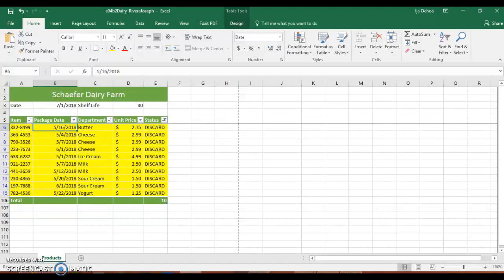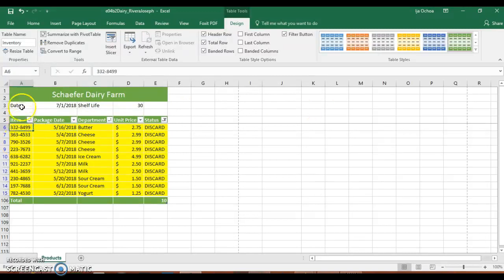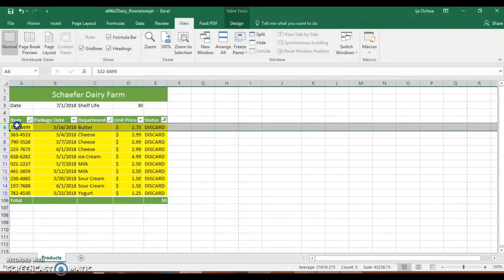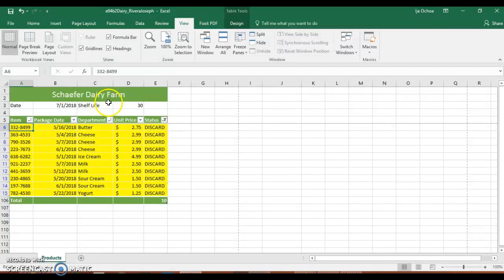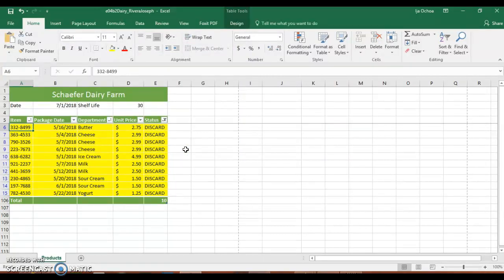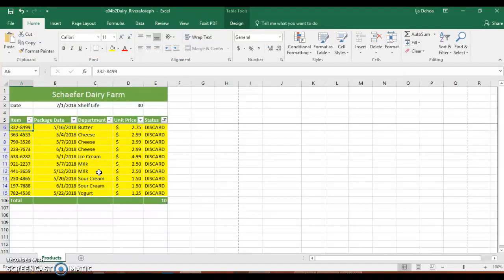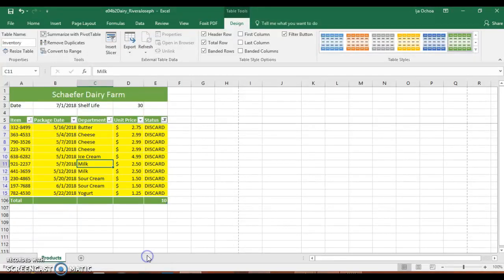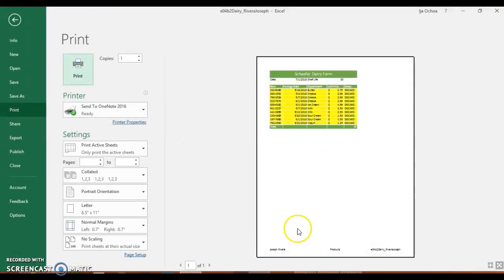CIS 101 Week 7 Dairy Farm